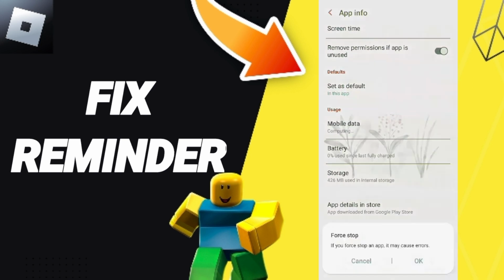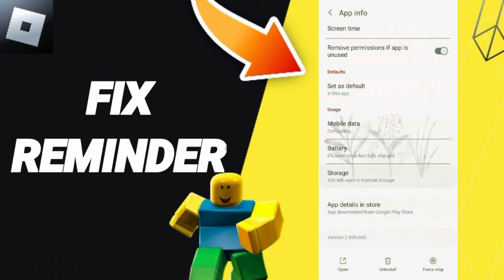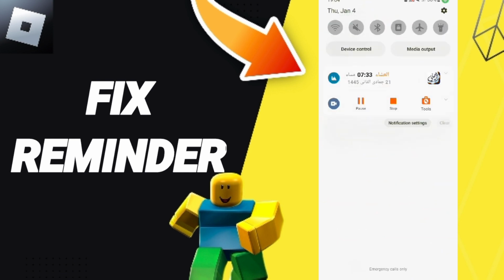How To Fix Reminder On Roblox App 2024